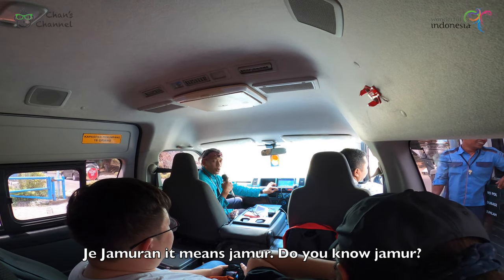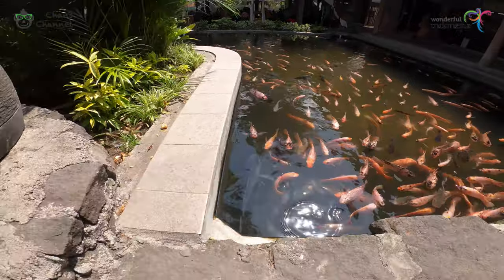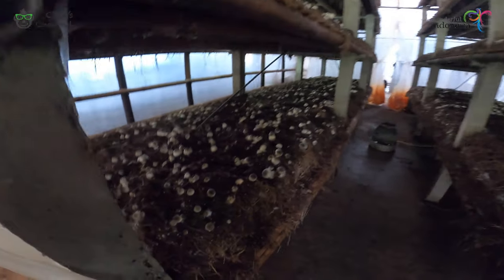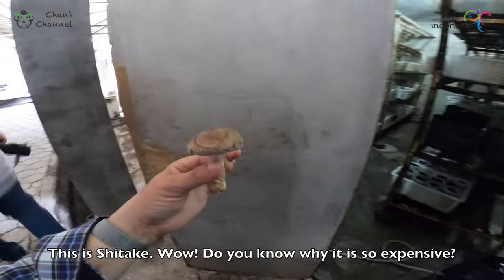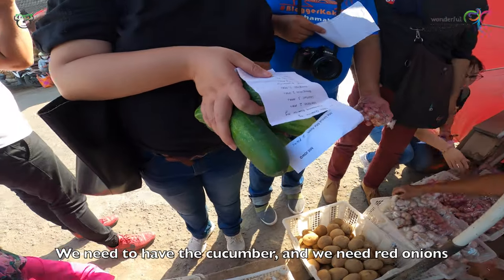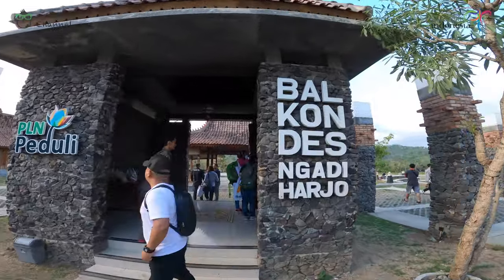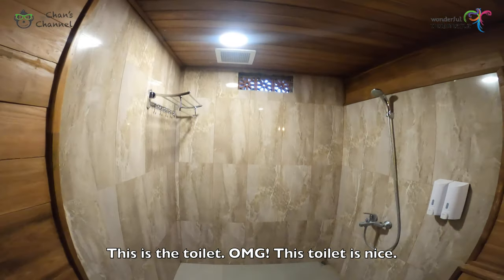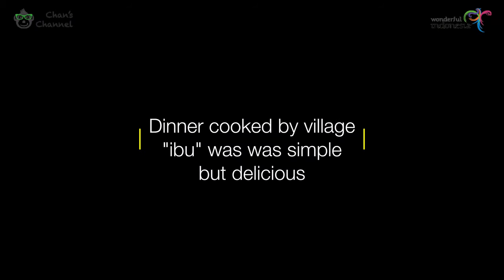Jogja Day 1 - Visit to Mushroom Farms [Travel Vlog 34] 日惹第一天-参观蘑菇农场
I am excited to share with you guys my FAM trip to Yogyakarta, Indonesia or in short Jogja. This is not my first FAM trip but starting from now, I would also like to share all my travel trips with all of you guys.

Hopefully my travel trips could help you to plan better for your future travels. This trip was all about Food Culinary and on the first day, we amet the Tourism of Indonesia’s team and started our trip with a lunch at a well known restaurant that serves mushrooms dishes named Jejamuran and then we proceed to their farm to learn more about their farming.

We were then been brought to Borobudur’s Market to purchase some ingredients for the next day cooking and then checked into Balkondes Ngadiharjo (Happiness Village) a homestay resort in one of the 21 villagers surrounding Borobudur. We then ended our day with a dinner cooked by the local “ibu” in the village. It was a simple but delicious dinner indeed.

If you are looking for cheap flights and best rated accommodation, check out

My Tools:

Camera Lens: Sony Vario-Tessar T* FE 16-35mm f/4 ZA OSS